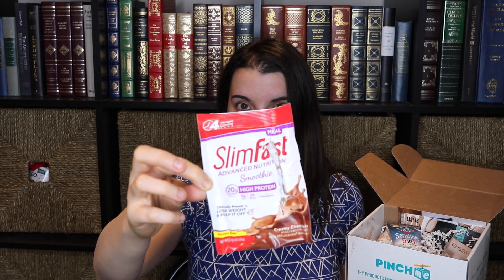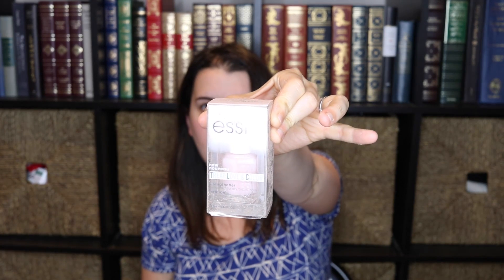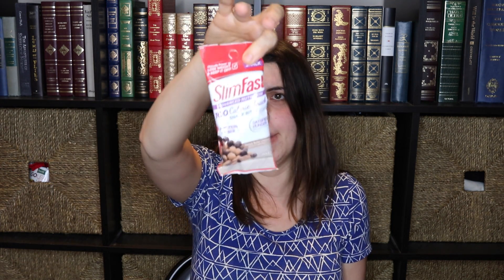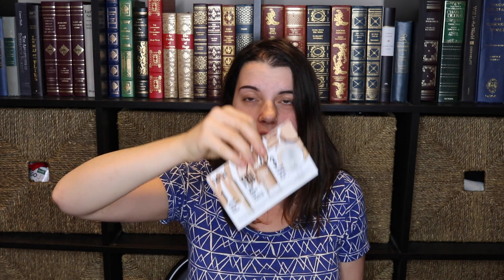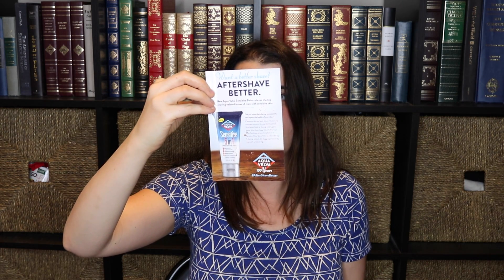PinchMe Blogger Box Unboxing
Thank you so much to PinchMe for sending me a free blogger box to open up with you guys.

Send me letters:
Stacy Mausolf

APPS TO MAKER MONEY:
MobiSave (it's a rebate program that instantly puts money in your PayPal account; no minimum payout): use code QSZKCXXN